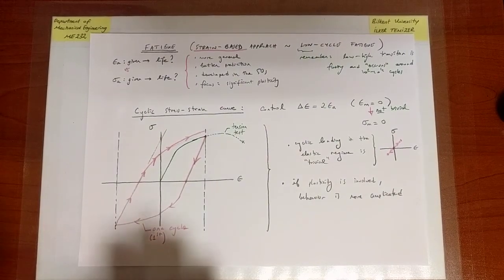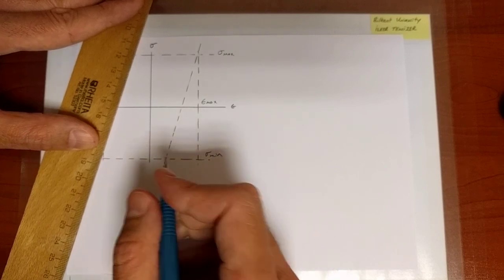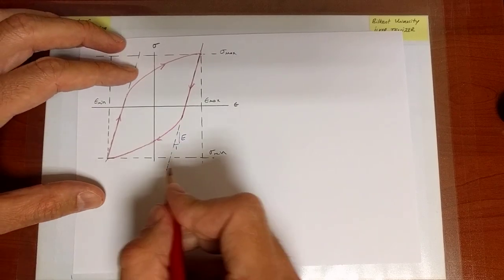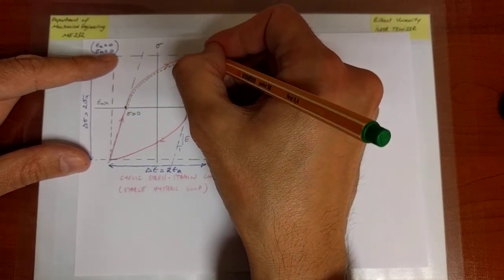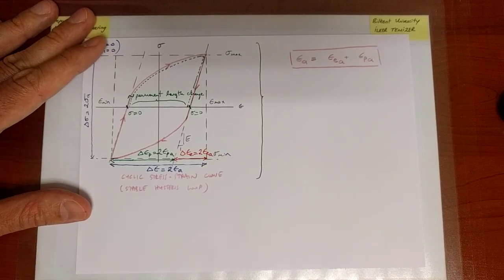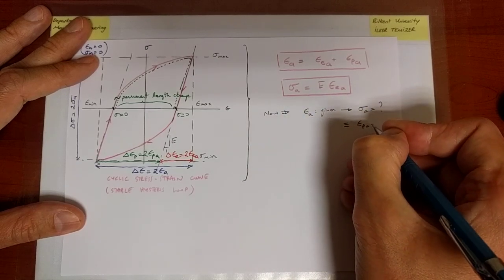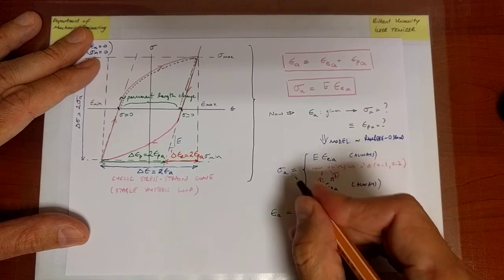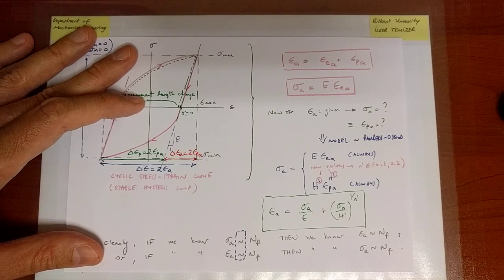Fatigue (Part 18)